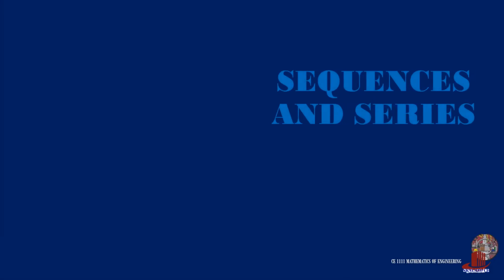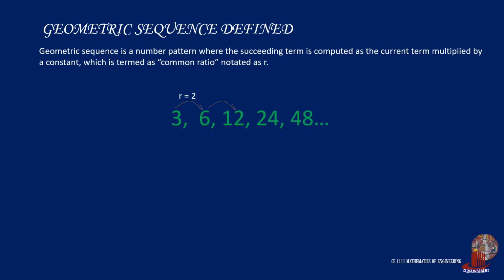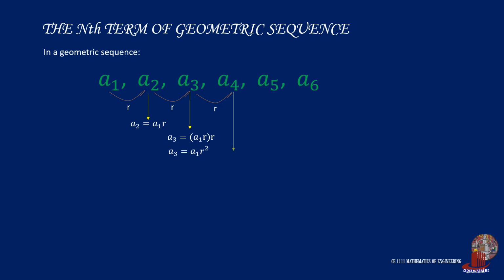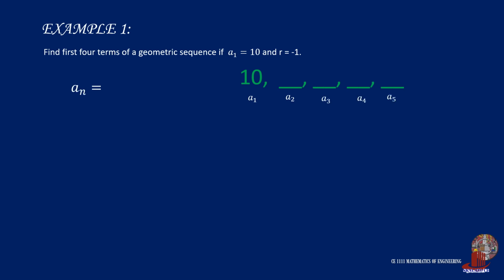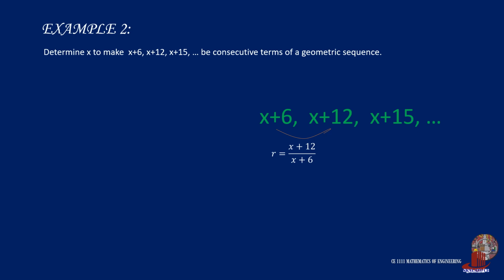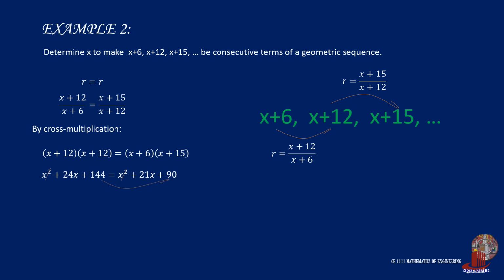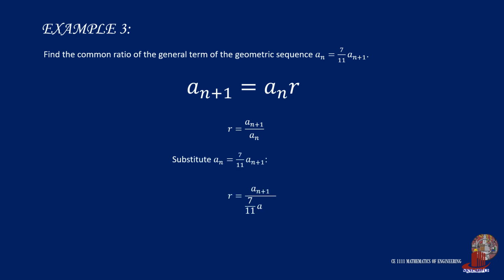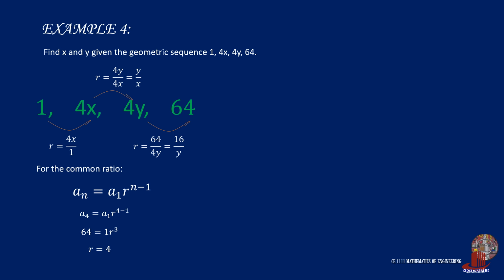SEQUENCES AND SERIES: BASICS OF GEOMETRIC SEQUENCE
Geometric sequence is generated by multiplying a common ratio to the current term. It also has a single formula used for looking for the nth term.